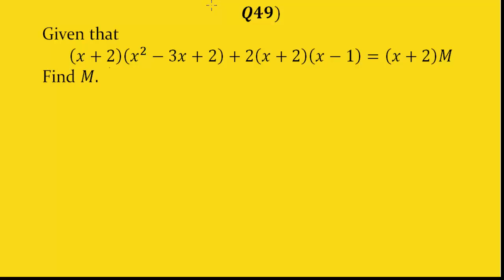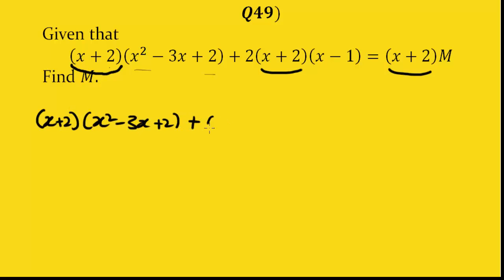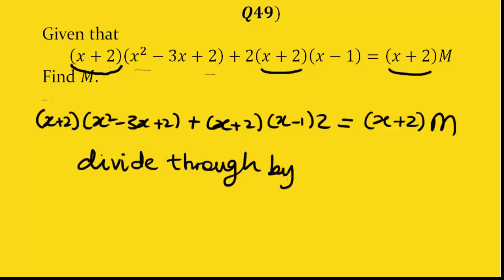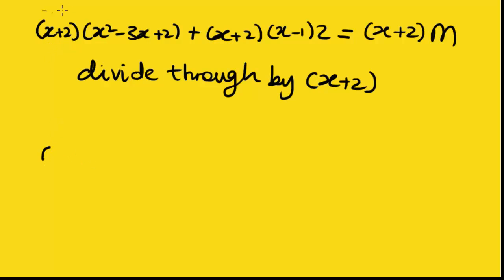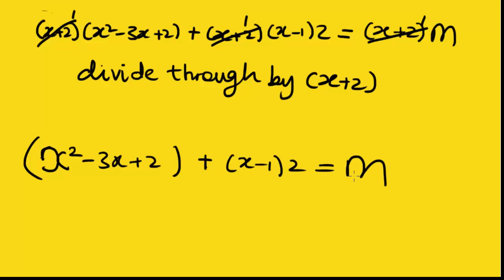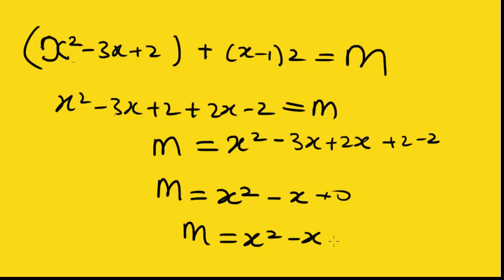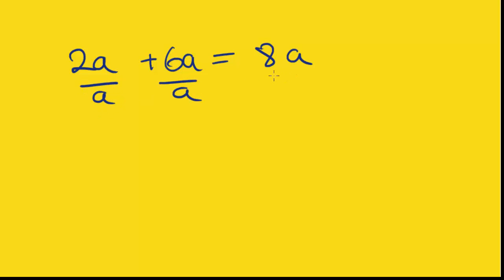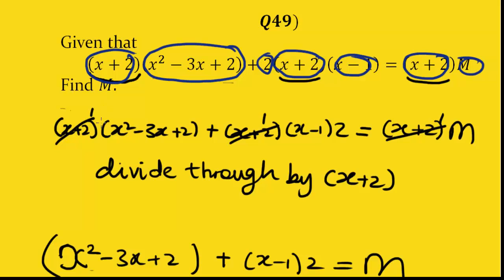Question 49 WASSCE/WAEC Maths Objective Test 2013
This question involves the simplification of an algebraic expression.